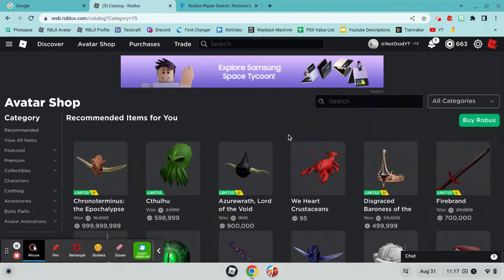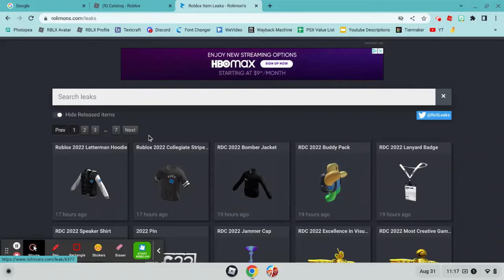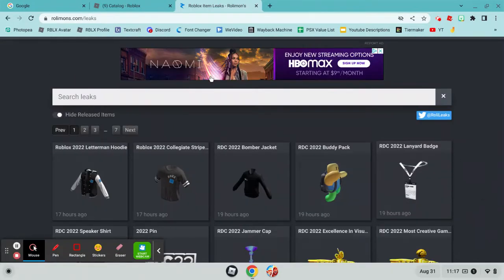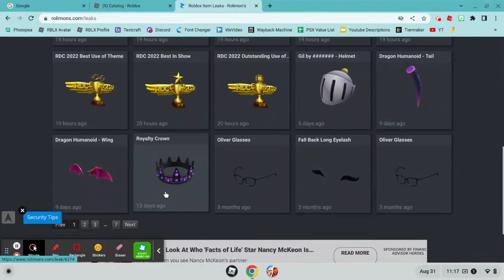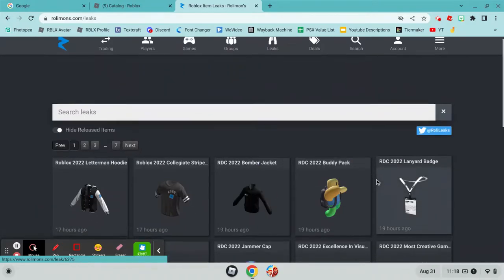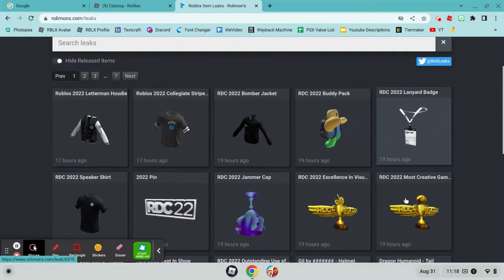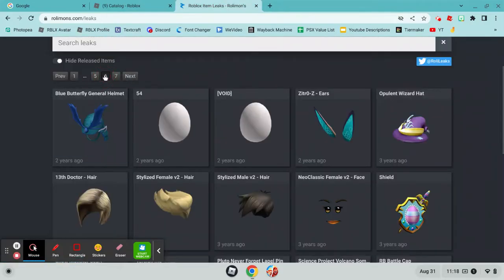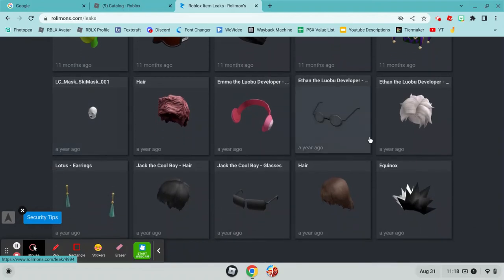Roblox Items Releasing Soon!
Here are some roblox items releasing soon!